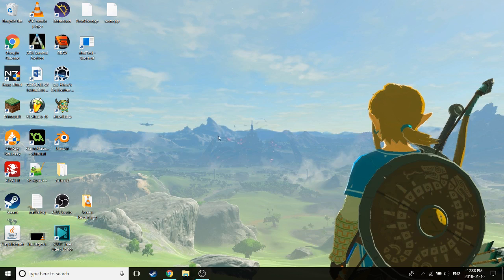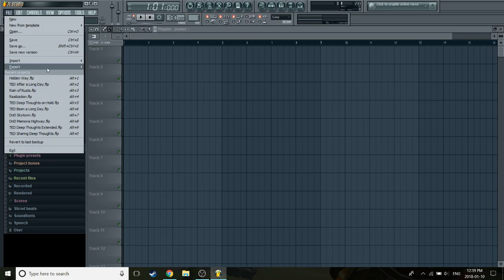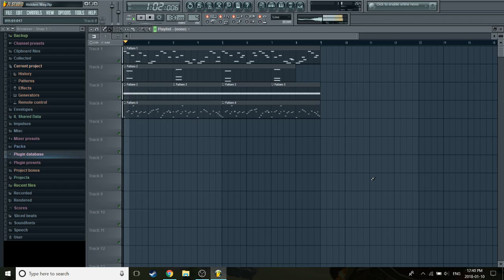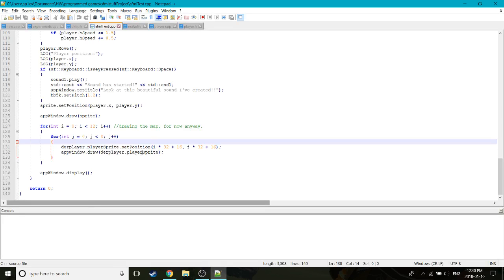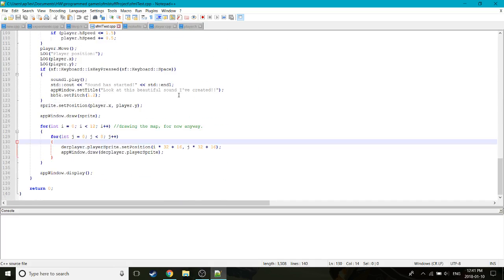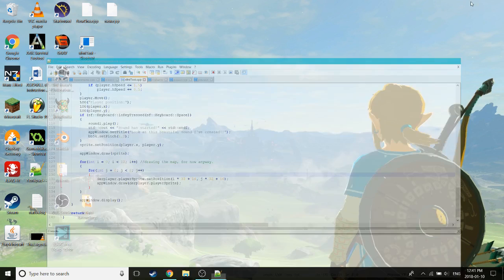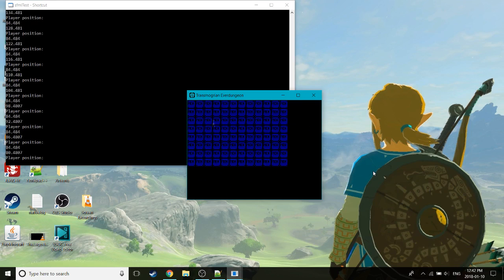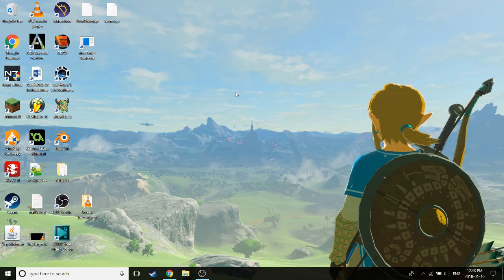A First Update Video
Here is an update video about the future of my channel. I'm no longer using VSDC to record, so no more strange sped-up footage.
TL;DR, I'm not playing anymore Mario 64 on my channel, I'm still doing music on my channel, and I'm also putting programming videos on my channel.
Also, the desktop audio is a bit too loud, almost louder than my voice, but that won't be a problem later, I can just change it.